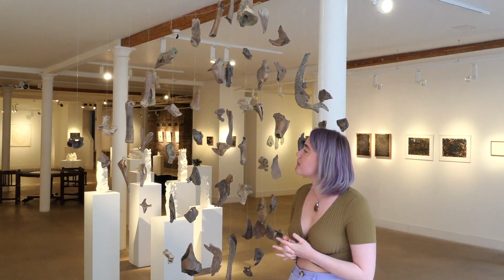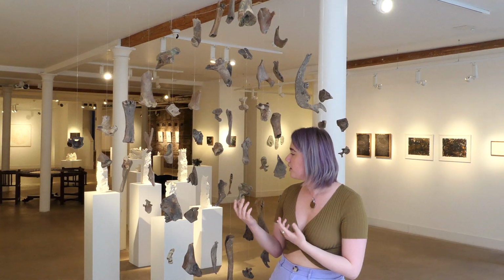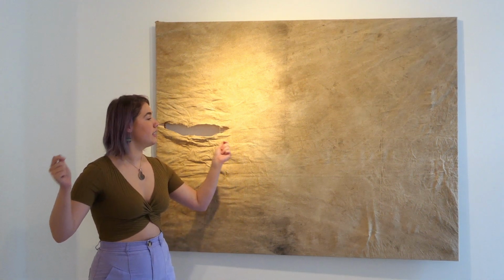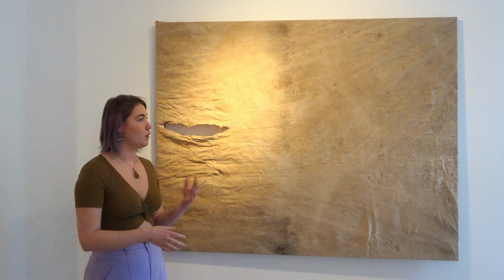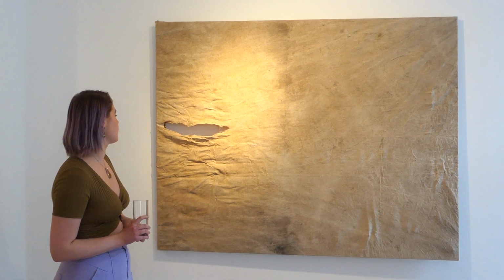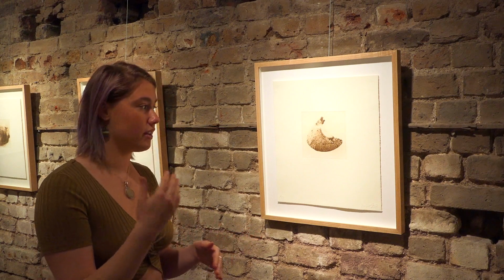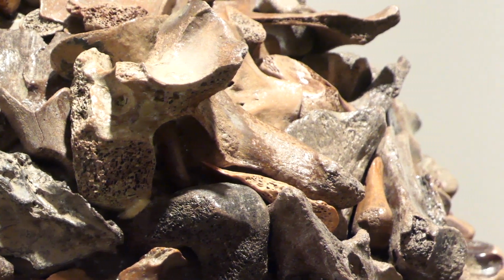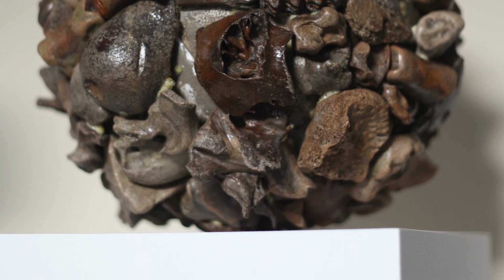Amy Leigh Bird Discusses her Artwork | No 20 Arts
Watch to learn how the shores of the Thames have been an inspiration to Amy Leigh Bird's art practice and how the mundane can become beautiful.

This was displayed in our exhibition THIS PLACE WHERE I STAND

From the shores of the Thames in London, to the Scottish Highlands and Islands, to Northern Ireland, each artist showcased in this exhibition places themes of identity and elemental links to site at the centre of their work.
Featuring sculptures, paintings, film, and works on paper, the exhibition is accompanied by an immersive soundscape designed in response to the artwork of each artist. Created by LOWT, the soundscape provides a cleansing sensory experience within which to discover the artworks of the three artists.

Art within the video:
Bleak Beauty, 2021, Found Bones & Fishing Wire, 153 x 158 cm
Traces, 2021, Thames Clay, Collected London Mud and Varnish, 122 x 154 cm
A Walk Along The Foreshore, 2020, Arches paper, Edition of 5
Ancient Ruins, 2020, Bone, Polystyrene, 35 x 35 cm

No 20 Arts  is a centre for contemporary arts that hosts a programme of exhibitions, performances and events that support emerging and established artists working across all media.

Located on Cross Street, Islington, the gallery extends to over 3,000 sf. The exhibition space has a flexible format and presents a new inclusive and welcoming model for engaging with the art world which encourages the contemplation of artworks in a relaxed, open and accessible environment.